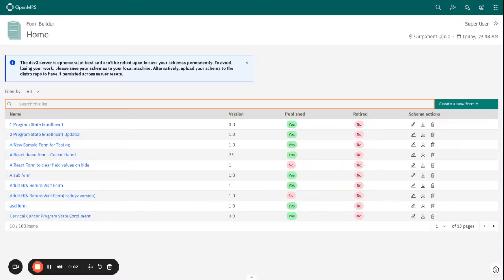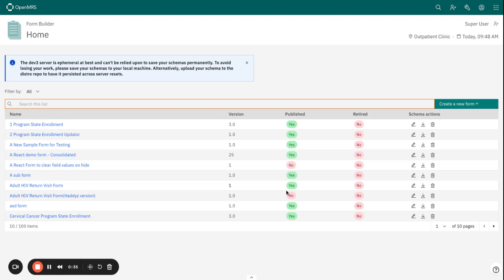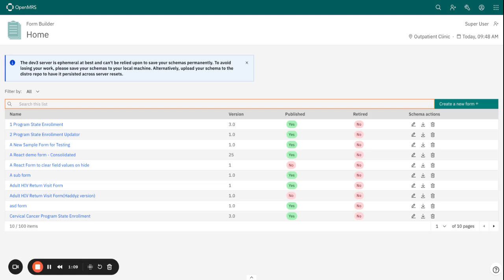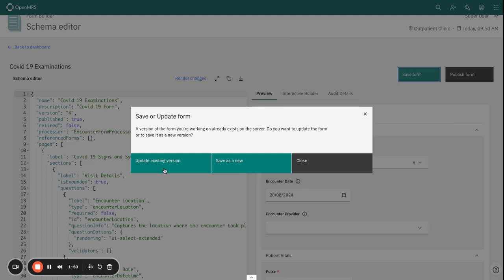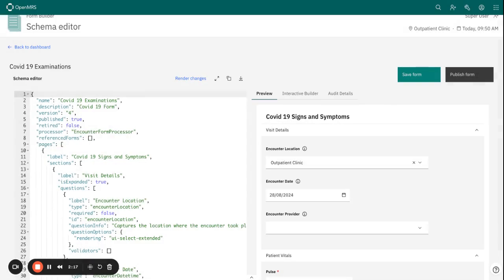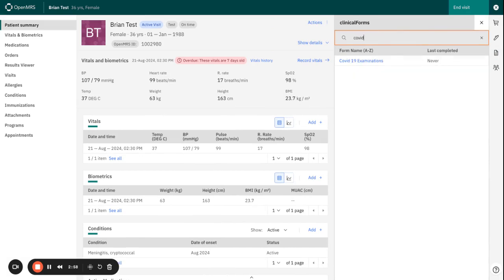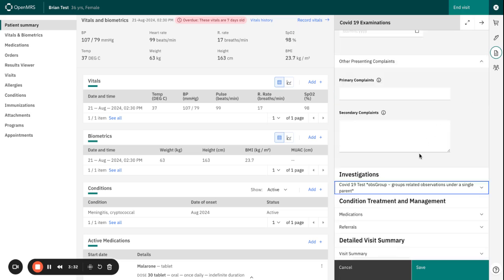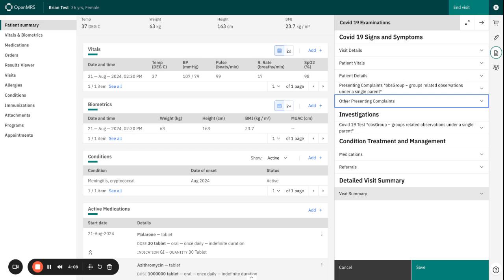Form Builder Course: Session 4, Lesson 1: Publishing Forms